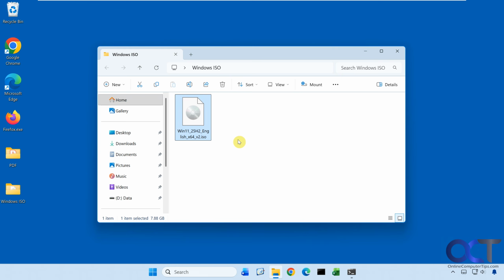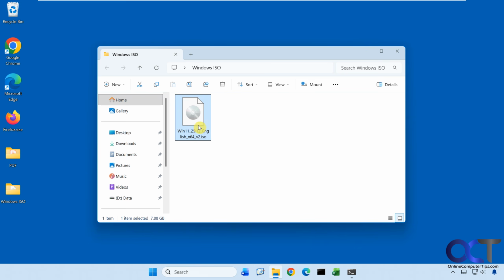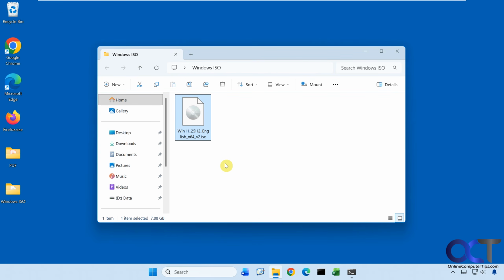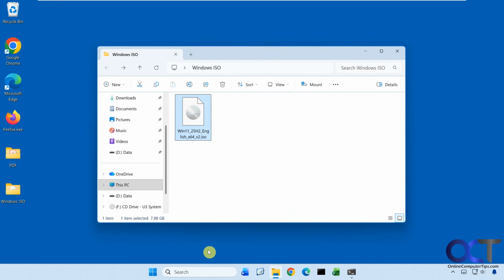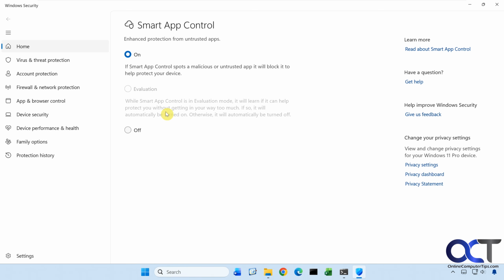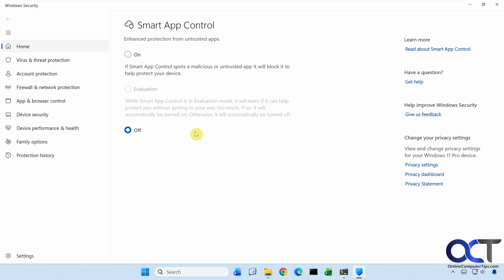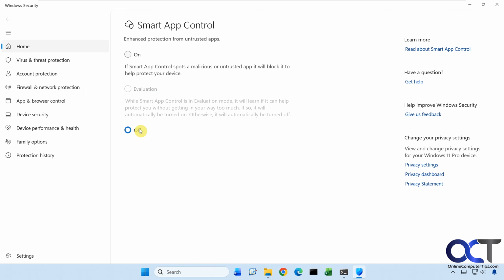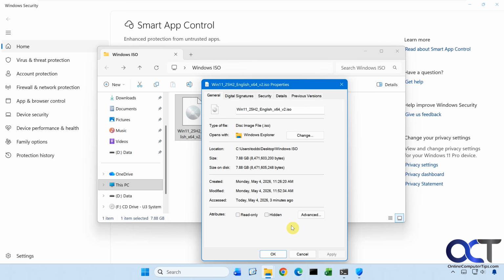Windows Smart App Control Settings: How to Fix "Blocked a File" for Good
If you are trying to open a file or even do something like mount an ISO file, you may have received the message saying Smart App Control blocked a file that may be unsafe. Then you do not have the option to continue but can only click the OK button. When this happens, you can either unblock the individual file, or you can disable Smart App Control altogether. But there are repercussions if you do disable SAC that you should know about.

Check out the writeup of how to unblock a file and change Windows Smart App Control settings on our website.

0:00 - Introduction
0:33 - Smart App Control blocking a file
0:51 - How to unblock an individual file
1:24 - Turning Smart App Control on or off as needed

Here is the PowerShell command you can use to add the checkbox back to the file properties on the General tab. Just edit it to match the path and name of your file.
Set-Content -Path "C:\Your\File\Path\Here.iso" -Stream Zone.Identifier -Value "[ZoneTransfer]`nZoneId=3"